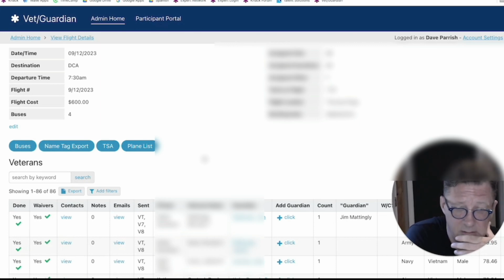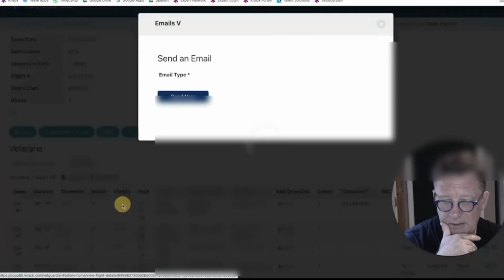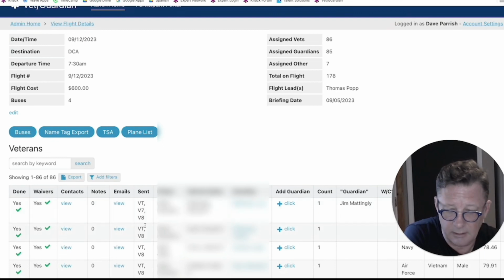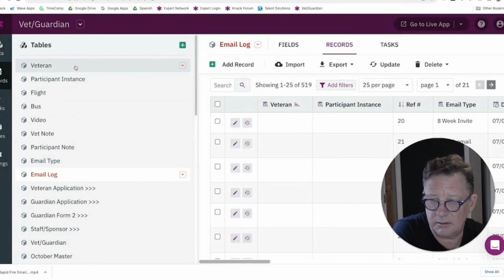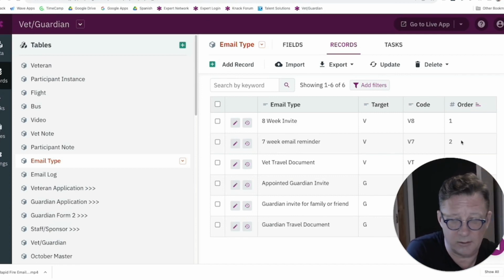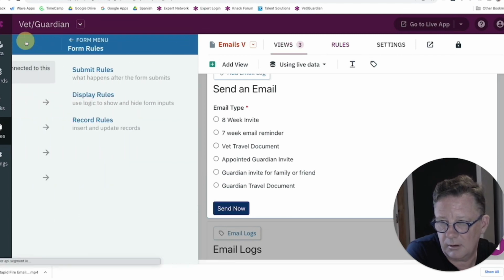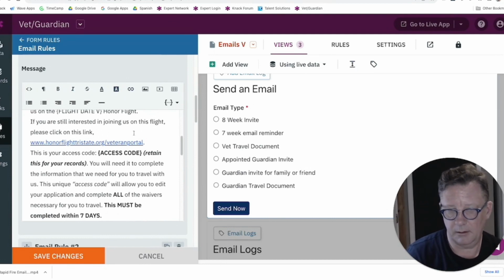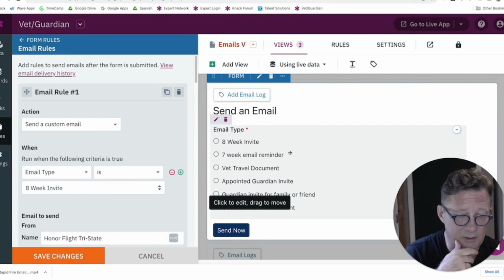Rapid Fire Emails in a Knack Database App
Questions about your Knack app? Let's Chat. Here I show you a method of sending emails directly from a Knack database app.  It allows you to select different email templates and keep a history of what was sent, who sent it, and capture the date.  It a works well without custom code or integrations with other email systems.  I take you though one Knack app use case, but I am sure there are lots of them where this would apply.  Thanks!